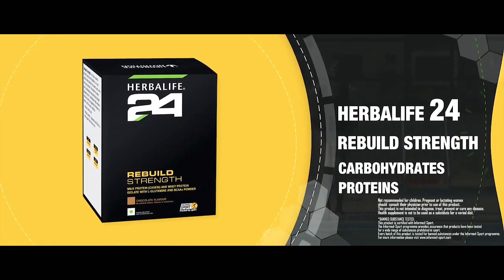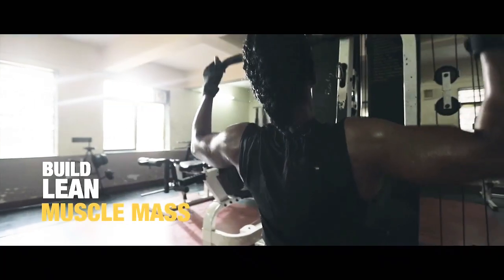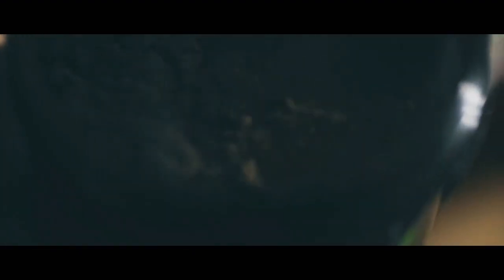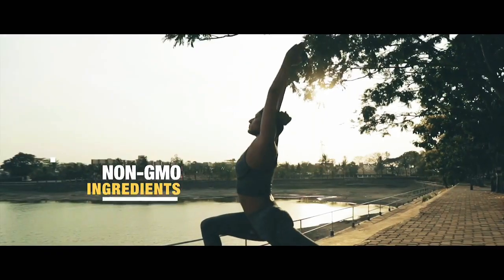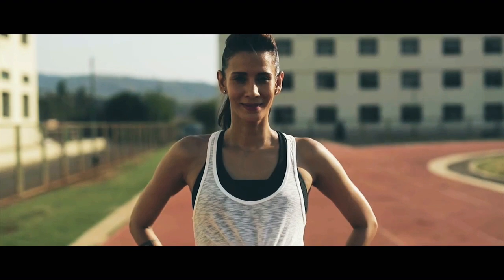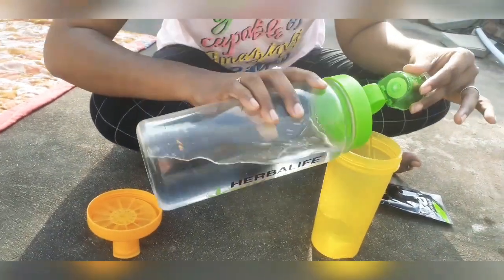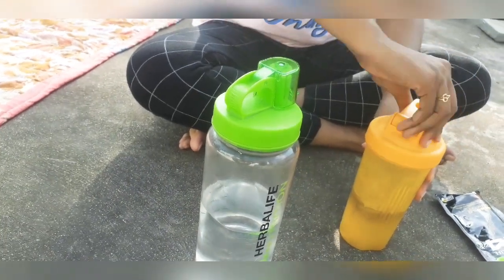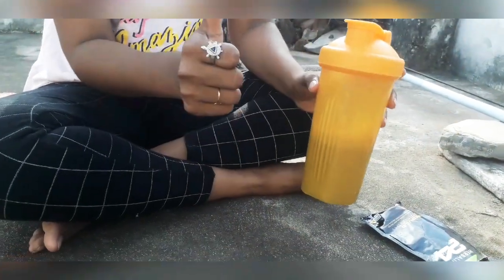Easy Weight loss Tips ఎక్ససైజ్ చేసిన తర్వాత ఎటువంటి ఆహారం తినాలి?